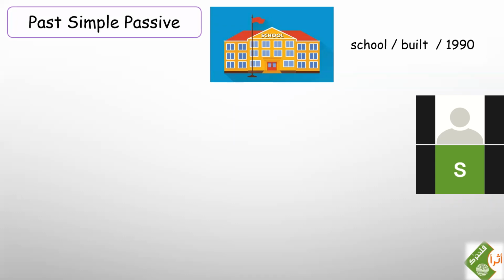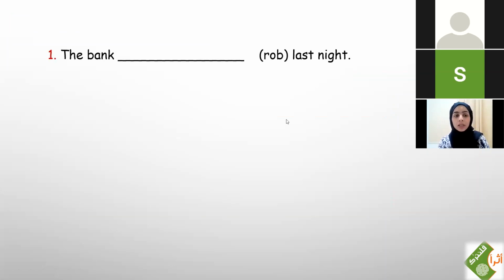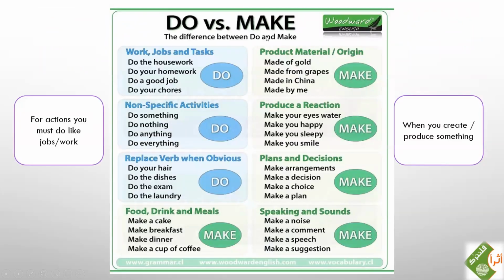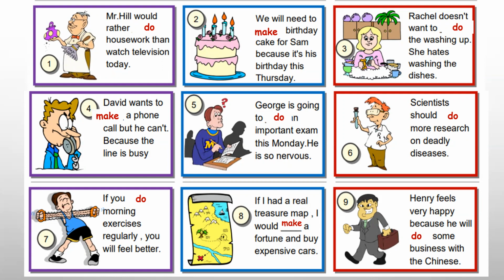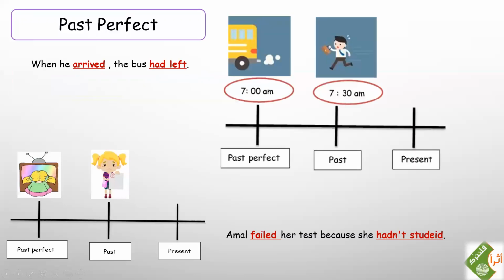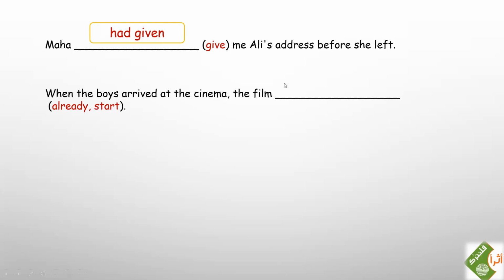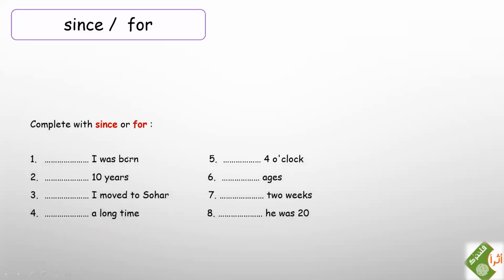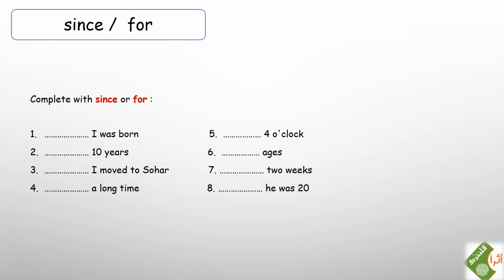الدرس الأول من دروس مبادرة (تفوقك غايتنا)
الدرس الأول من دروس مبادرة (تفوقك غايتنا) تلقية الأستاذة/ رقية الوهايبية من تنظيم فريق فلنترك أثرا التطوعي تحت إشراف الأستاذة/ سالمة المحروقية